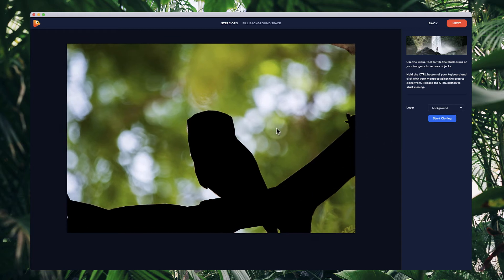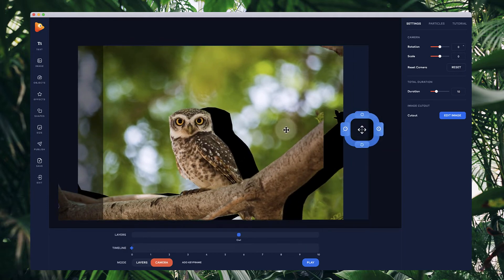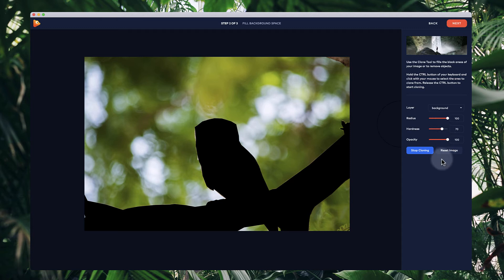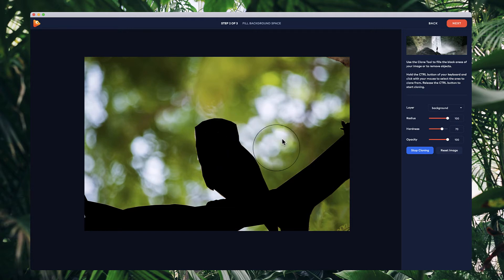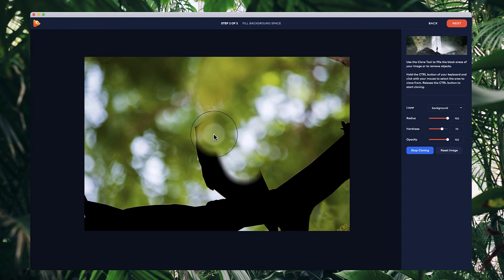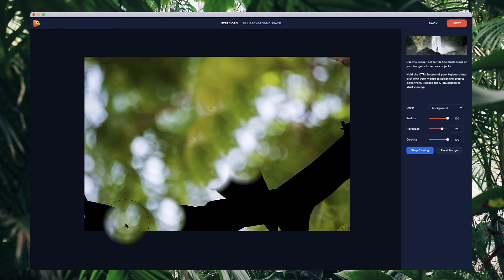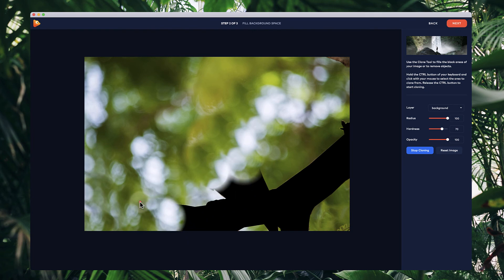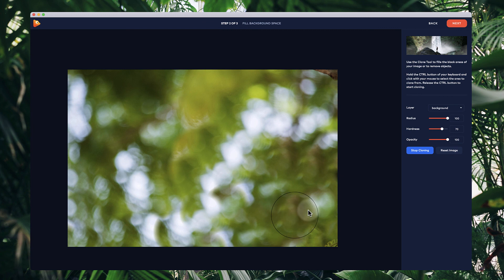Step 2 - Filling the background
In the second step, we now need to fill in the space where the object has been removed. Use the clone tool to fill in the space.